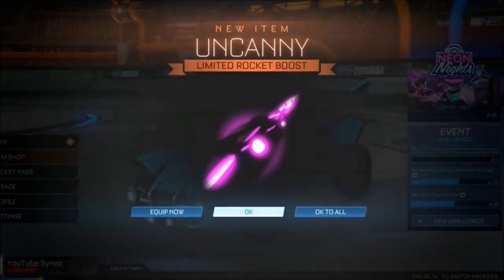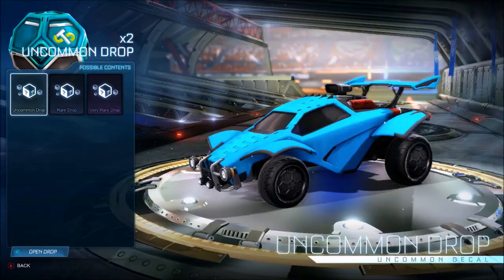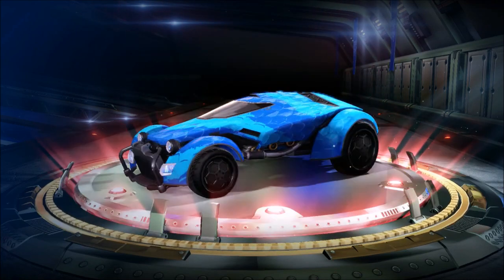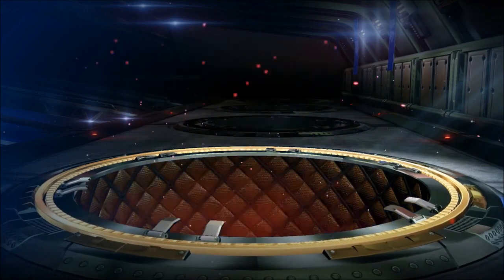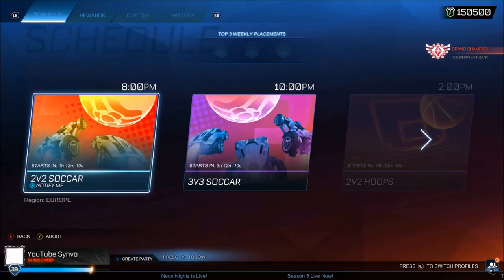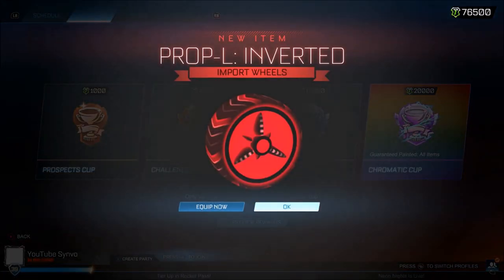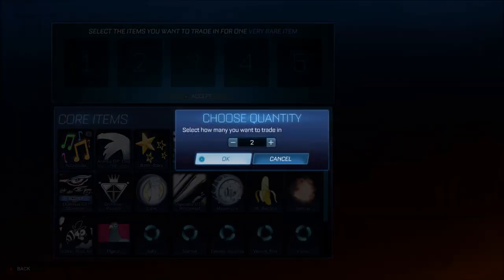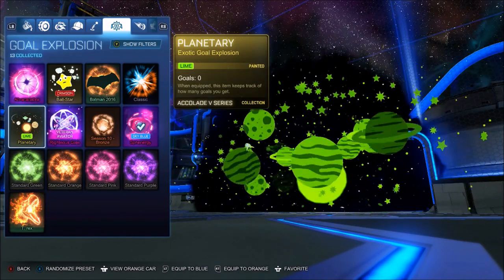This *GLITCHED* Account Spawns in FREE ITEMS on Rocket League!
Today for the first time this year we use someone else’s Rocket League account and the luck made me wish it was on mine!